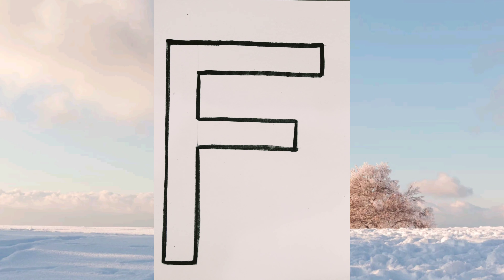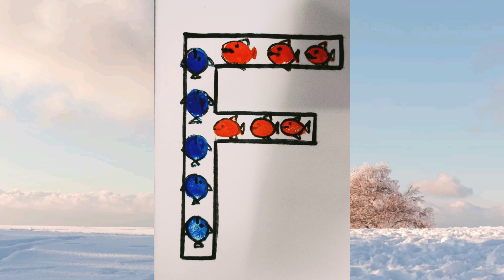Letter /F/ through Thumb Printing